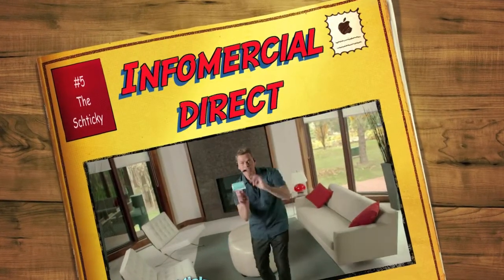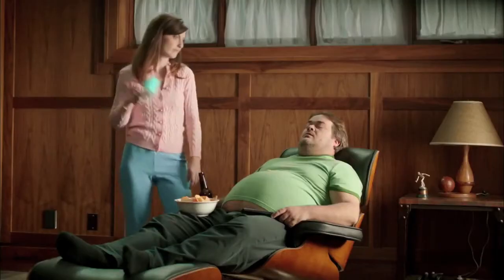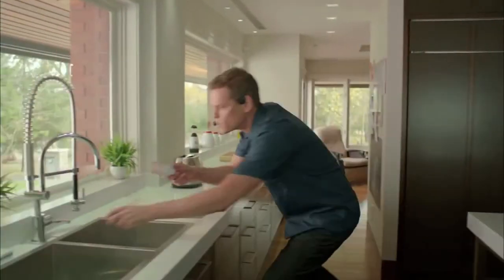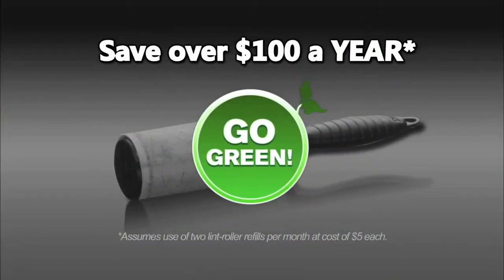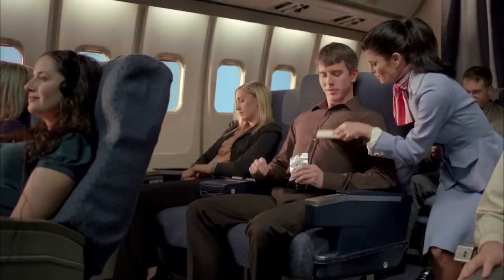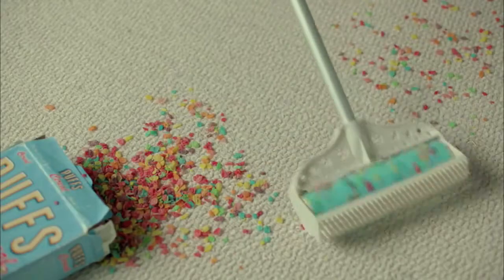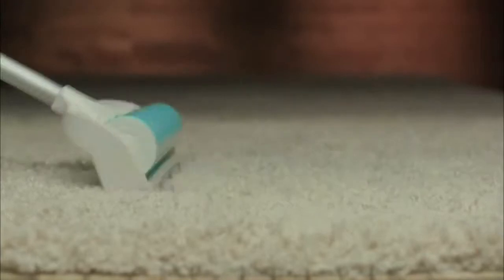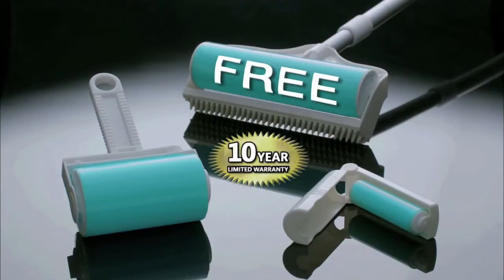Schticky Commercial As Seen On TV By Infomercial Direct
Sticky comes in a set of 3 convenient sizes. The Mini-Sticky is small enough to take anywhere and ideal for last minute touch-ups. The Original Sticky is handy for quick jobs on clothes and upholstery, while the Giant Sticky, with a extendible steel handle, is a must for floors and draperies. A dust cover comes with the two larger rollers, while the Mini-Sticky is collapsable for easy travel.

Follow Infomercial Direct

Even More AsSeenOnTV Products